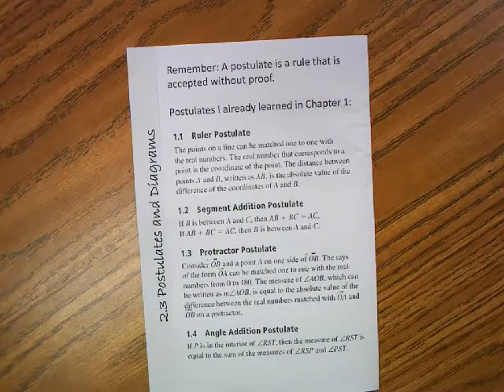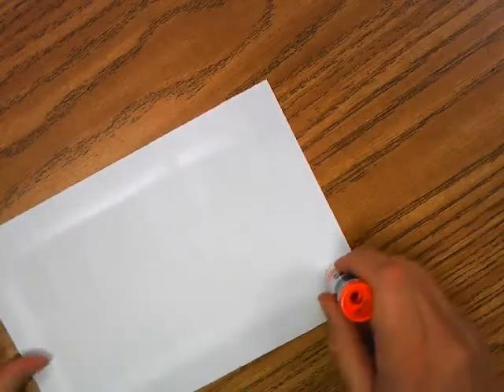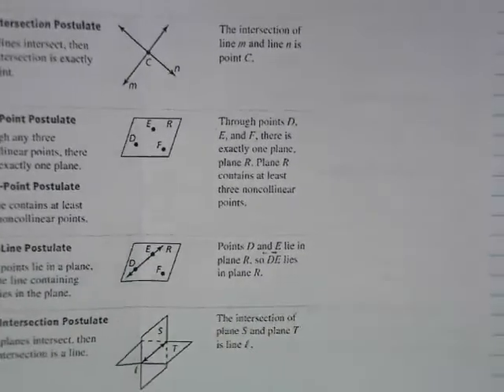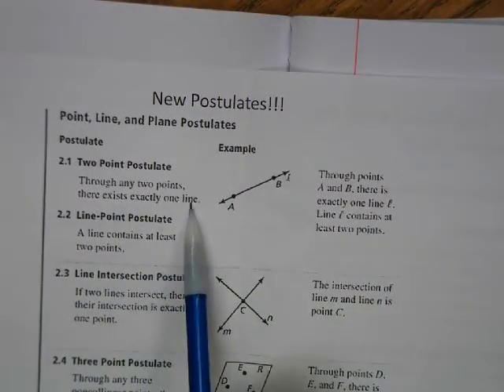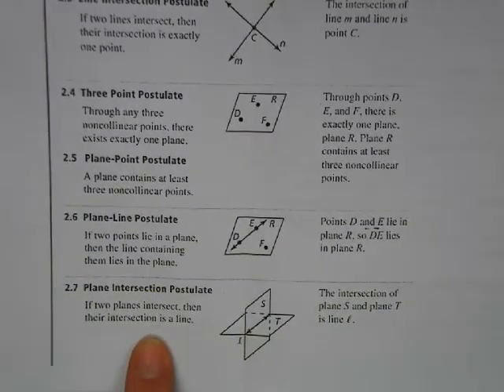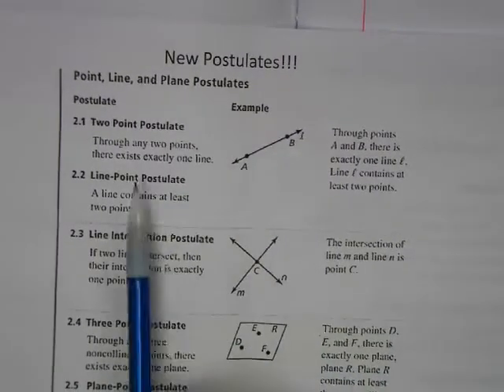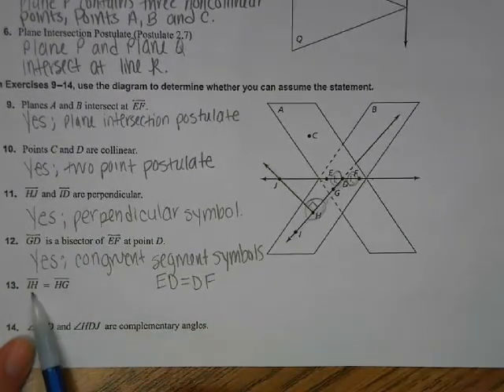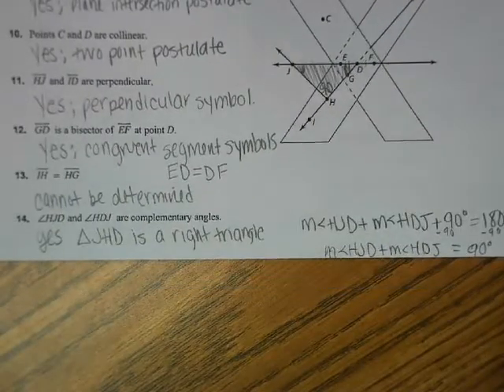INB page 16 nd 17 (2.3 Postulates and Diagrams)